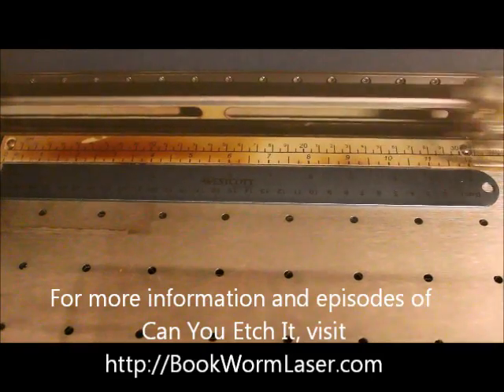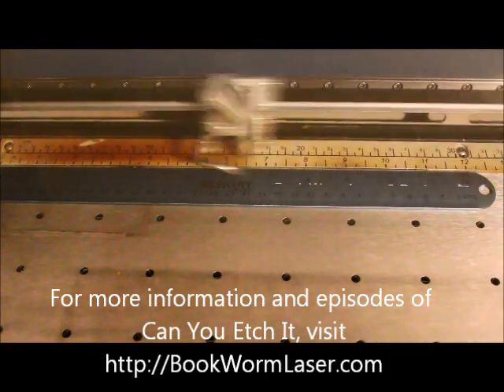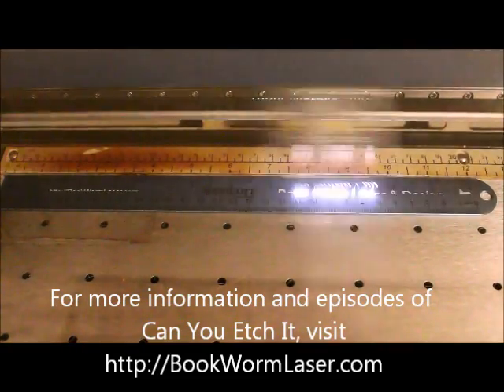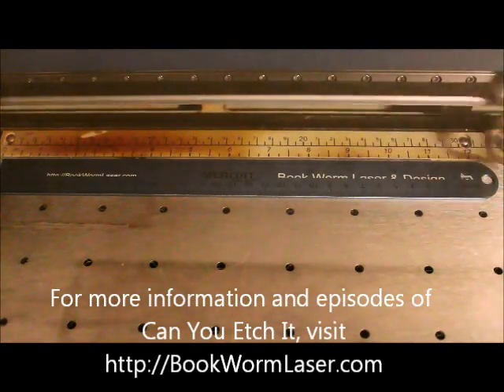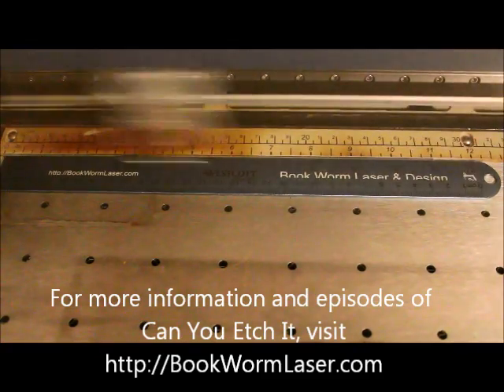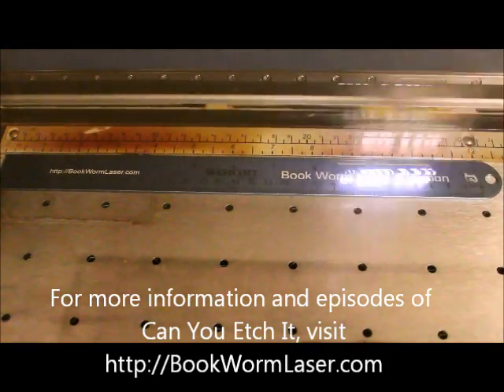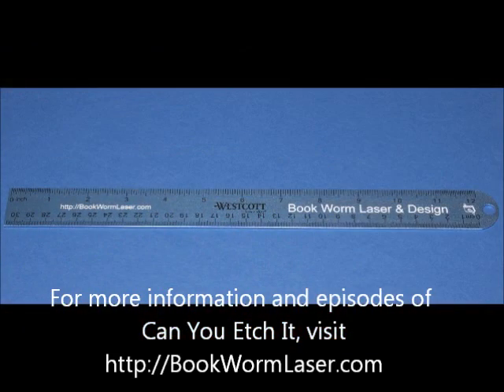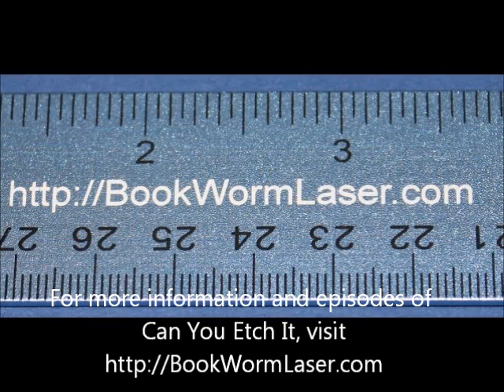Can You Etch It - Laser Engraved Anodized Aluminum Ruler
Welcome to another episode of Can You Etch It by Book Worm Laser & Design. This is Alan Reeves and today I will customize that great old tool, the ruler.